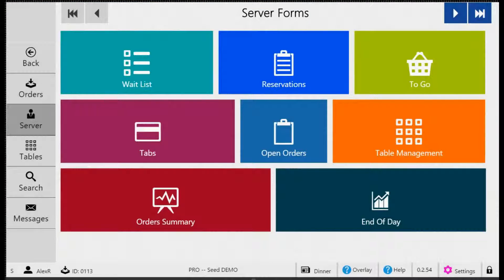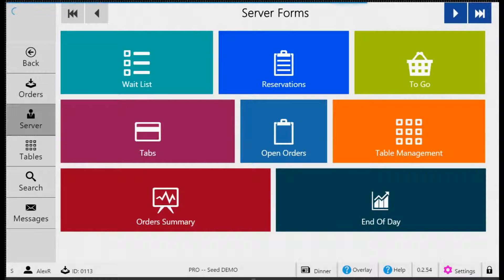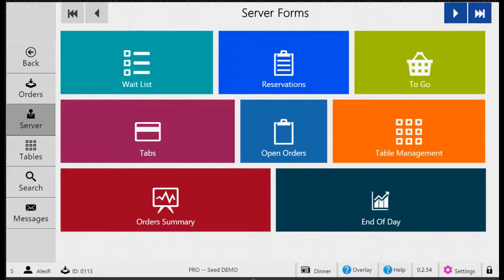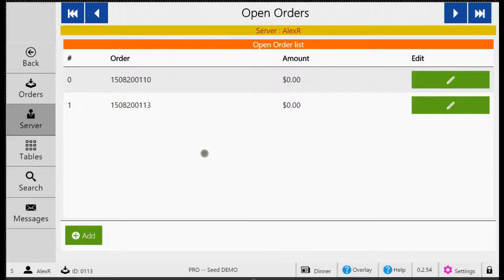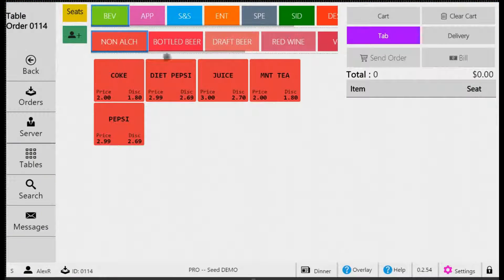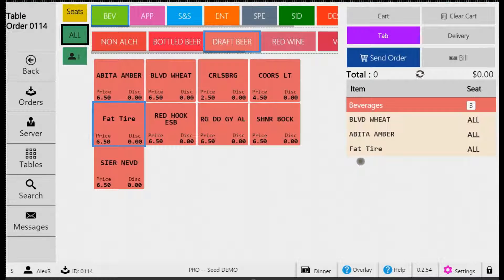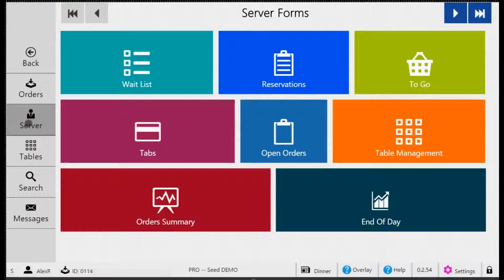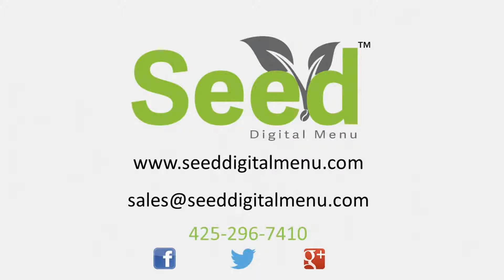How To Create An Open Order - Seed Digital Menu for Clover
In this video, we will learn how to enter an open order. These are orders that do not need to be assigned to a table or a tab. These orders are typically paid for right away.